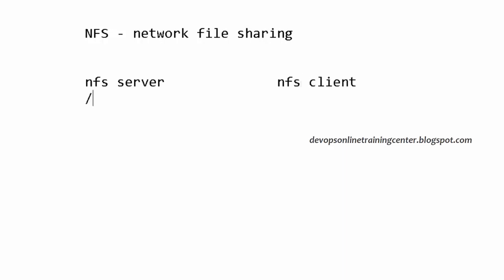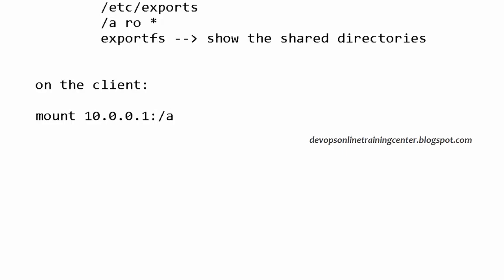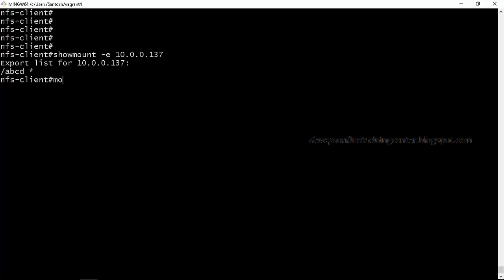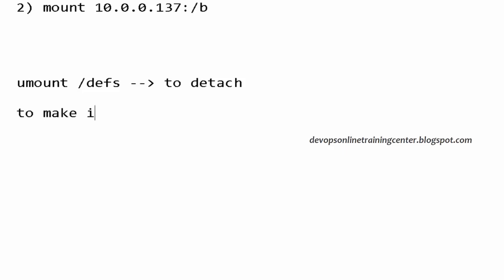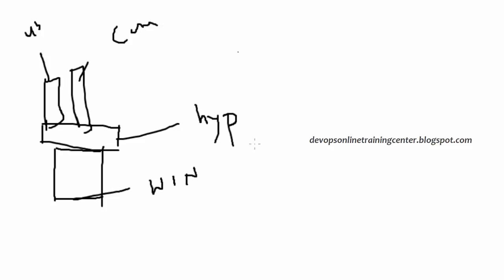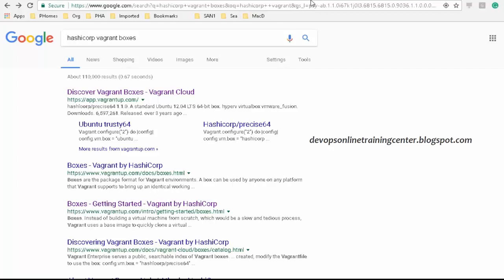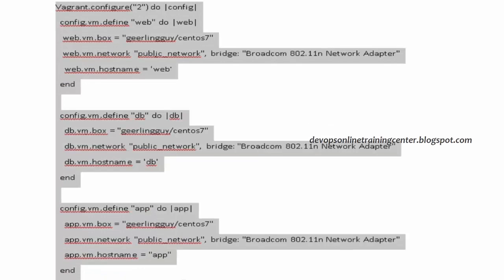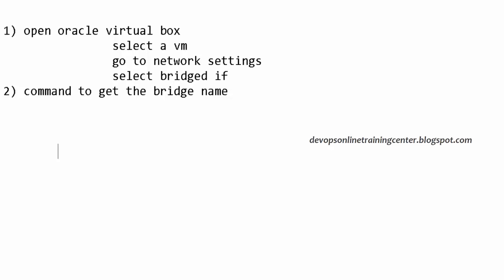07 Linux Essentials for DevOps NFS Server Configuration Tutorials Centos, Windows Server Tutorials